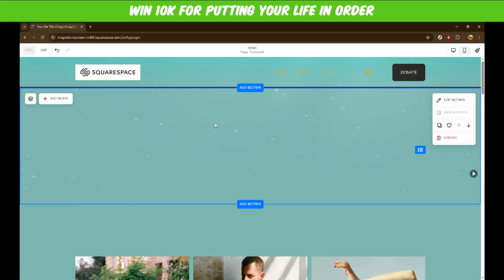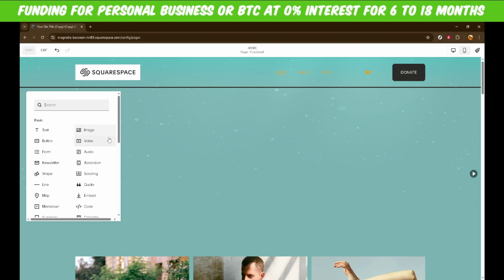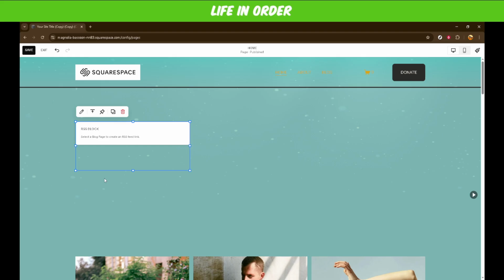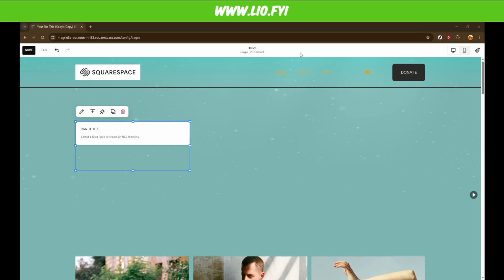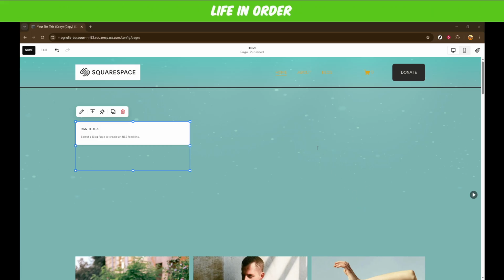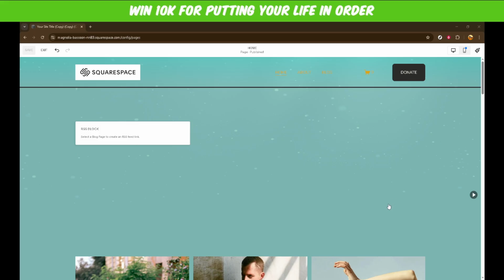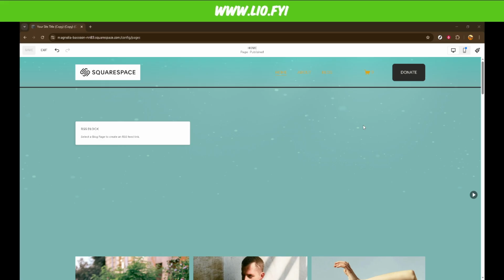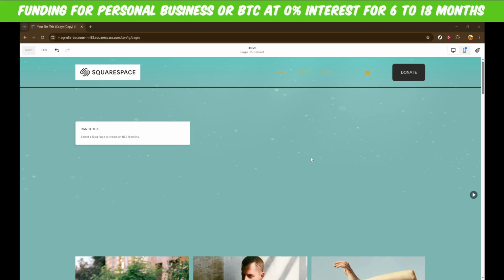How to add RSS feed to Squarespace { 2025 edition }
How to add RSS feed to Squarespace